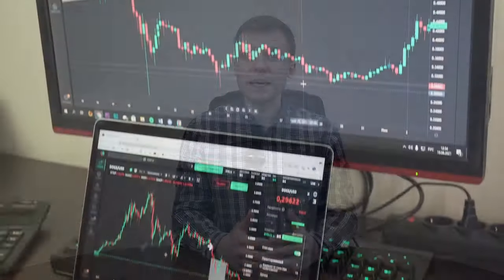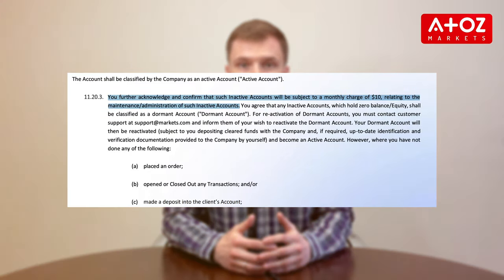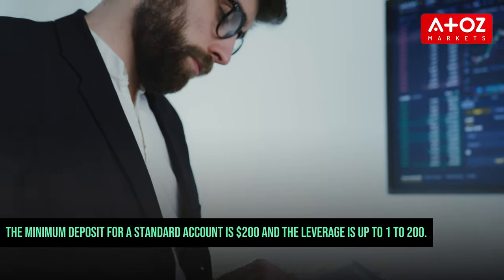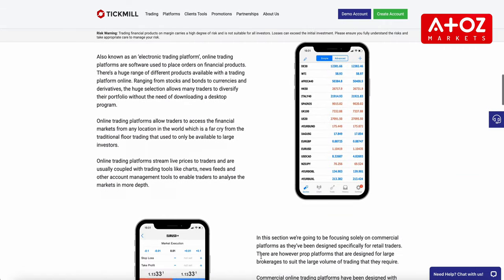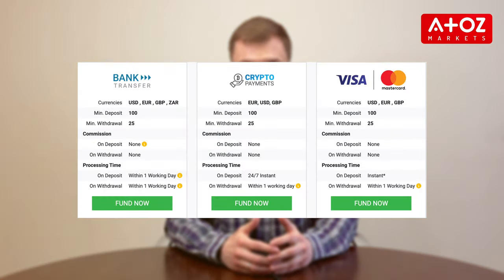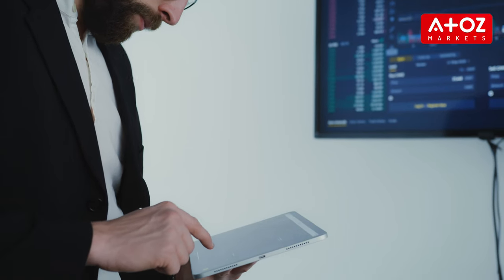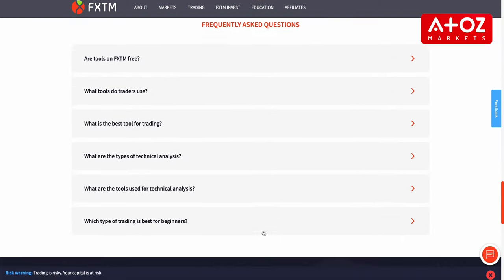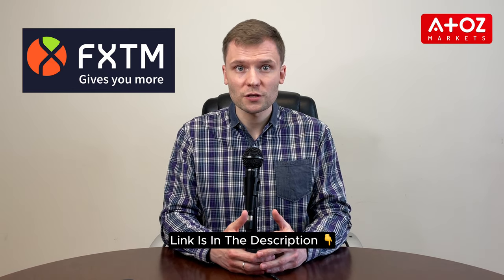Explore the Best CFD Brokers in South Africa! 🌍💹 SouthAfricaTrading Forex"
In this informative video, we dive into the top 5 CFD brokers, including Markets.com, BKFX, Tickmill, Plus500, and FXTM. Discover their features, benefits, and considerations to make an informed choice. From diverse tradable assets to user-friendly platforms and excellent customer support, we've got you covered. Whether you're a beginner or an experienced trader, find the perfect broker for your needs. Click the links to explore each broker and start your CFD trading journey today.

Visit AtoZMarkets.com for more platforms available in South Africa. Share with friends who may benefit. Happy trading! 📈✨ CFDBrokers SouthAfricaTrading Forex"